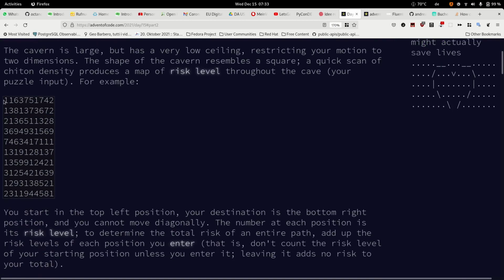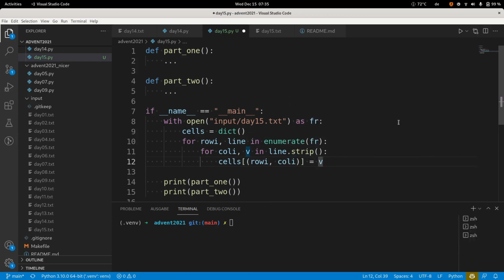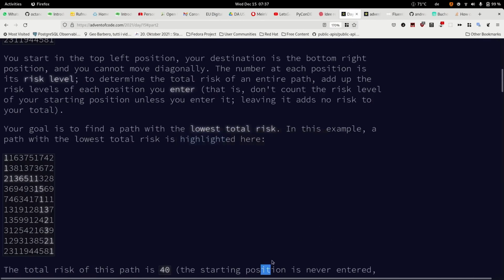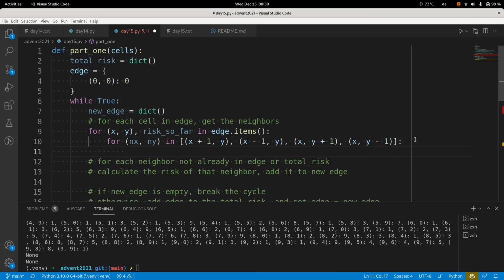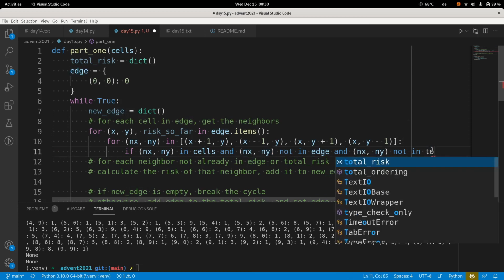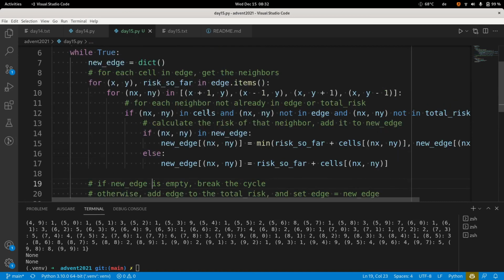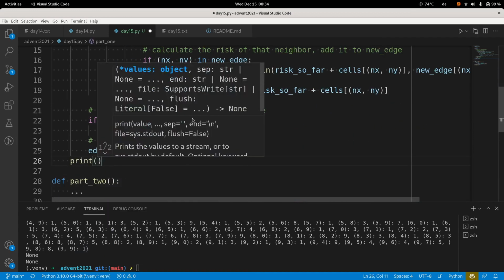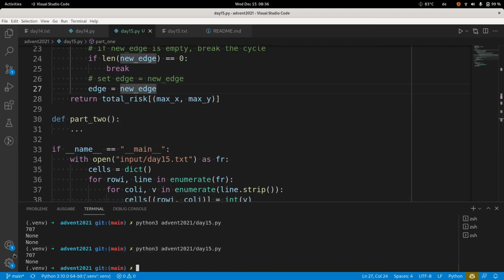Advent of code 2021 in Python - Day 15 part 1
THIS SOLUTION IS WRONG! Although it works in most cases. Keep reading.

A very classic shortest path, we solve it by listing the cells we want to explore (initially only the starting point), and at each iteration calculate the costs to reach the neighboring cells, to then move these newfound costs to the edge to use in the next iteration. We keep doing this as long as there's something new to explore.

IMPORTANT NOTE:
in the video you'll see that when comparing the edge values the max() function is used. This is a mistake, we need the shortest path so it has to be min()

NOTE 2:
Part 2 works on the sample input but not on my real problem, so it must have some issue. You can see it on github but it is incorrect

NOTE 3:
The problem of this code is that it's not finding the shortest path, and it fails when the path is not monotonic (it goes up or left), which happens in the real input but not in the sample one.
The simplest solution I think is to implement Dijkstra with a priority queue.

Also, one can just use the pathfinding package, but what's the fun in that?

Today I did have no time because I have a plane to catch, if I have time the next days I'll go forward with this.